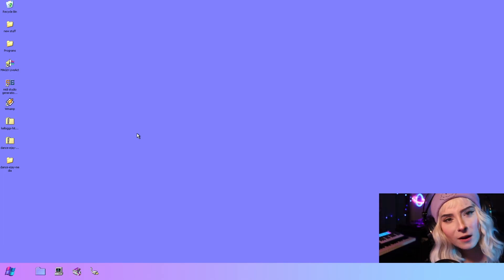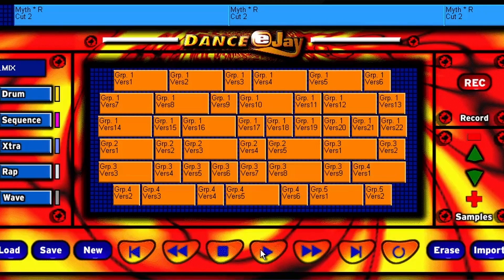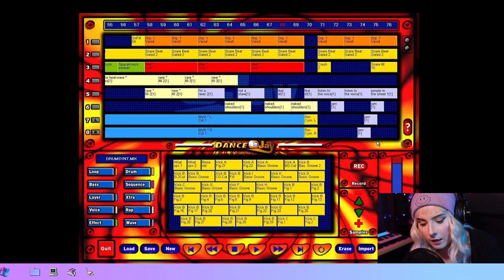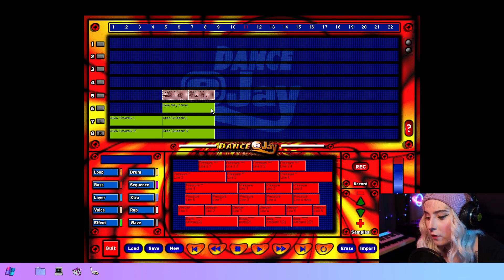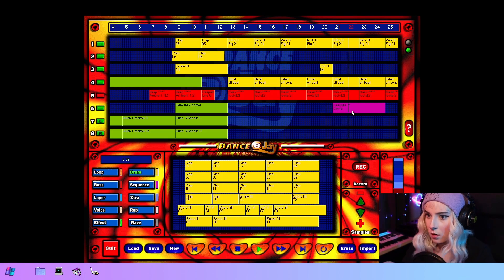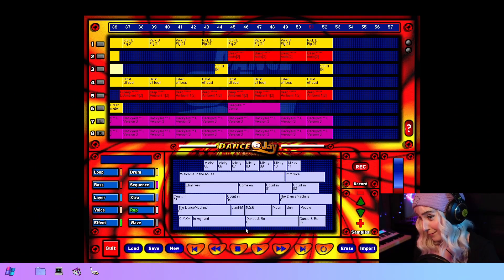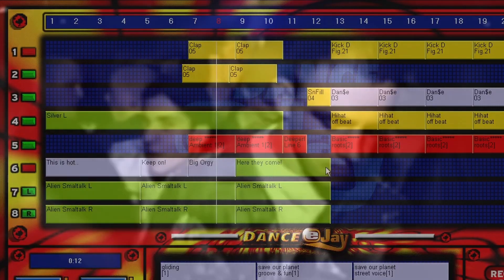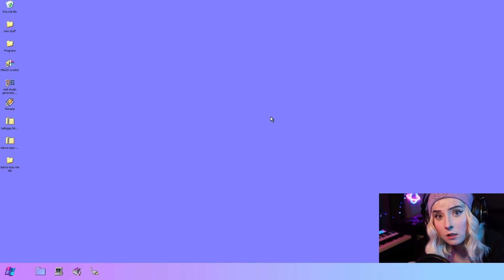best daw i've ever used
stalling for another video that was supposed to be done this month but ended up taking a bit more time than i thought.